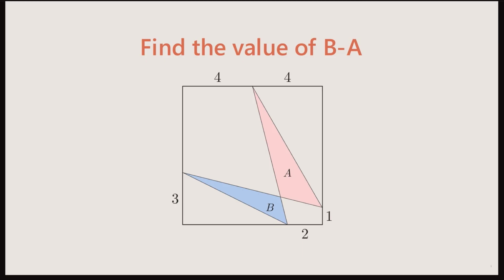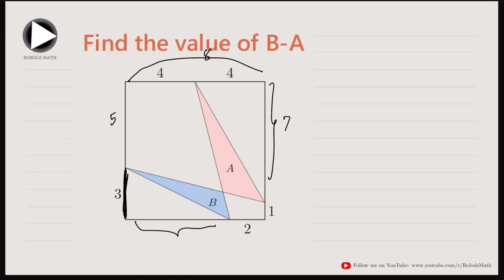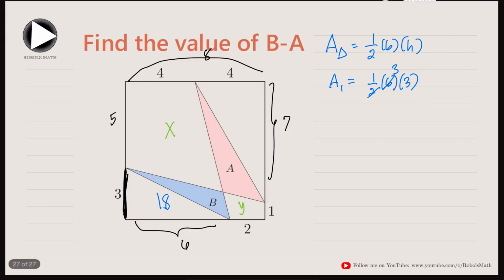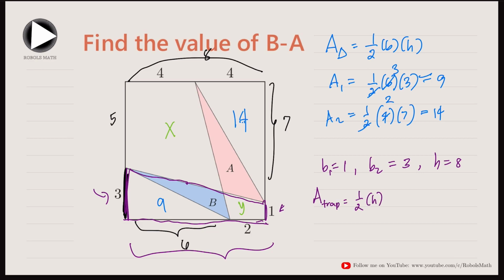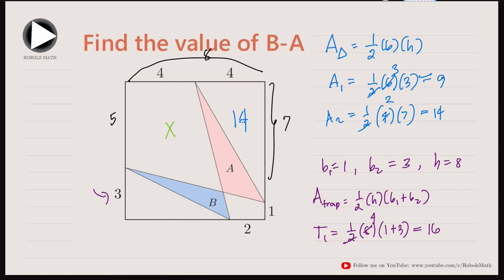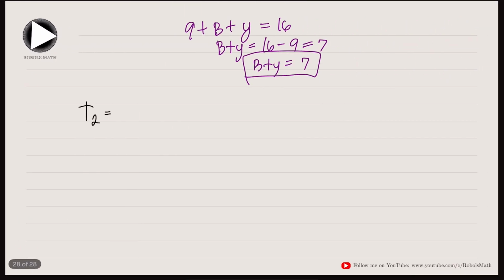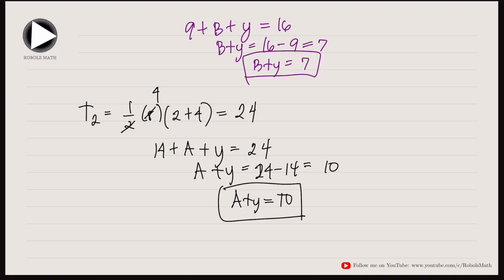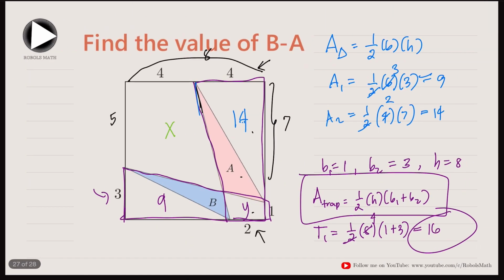Math Wizard: Find the difference in Areas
This question is from the Math Wiz Quiz IV -- a Collegiate Math Quiz Bee that I hosted last Jan 11, 2025, but it was originally posted in X by Igor_Tigerrr

Problem statement:
Given a square and two triangles inside, find the difference between the areas B and A.

In the solution, I explained a simple solution that avoids calculating A and B individually.